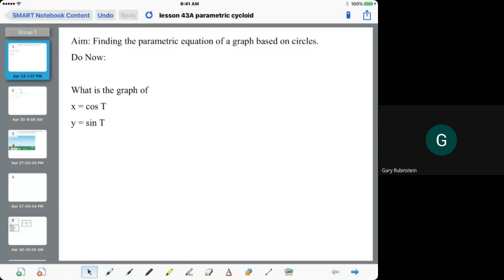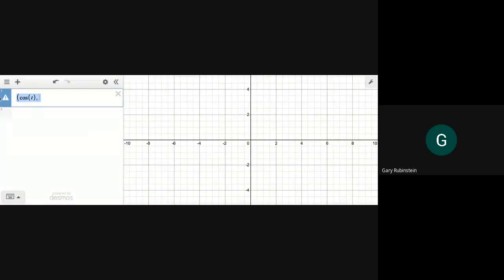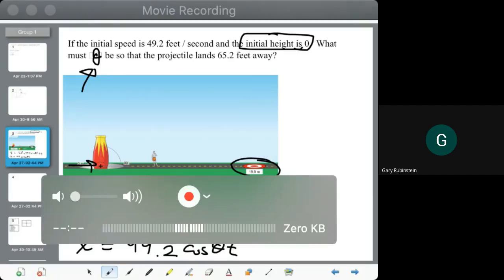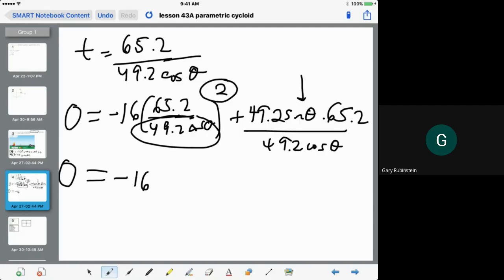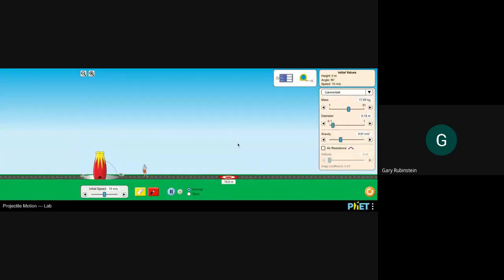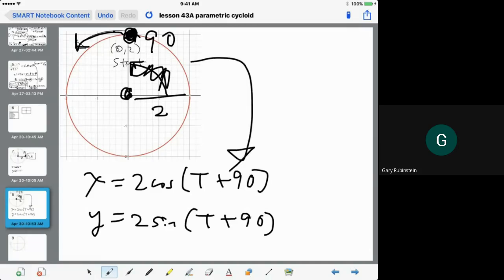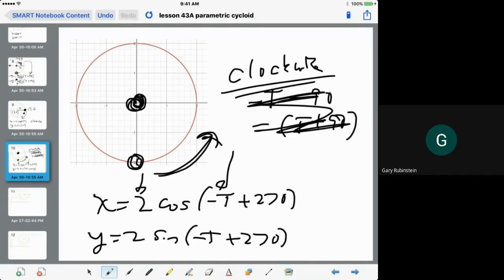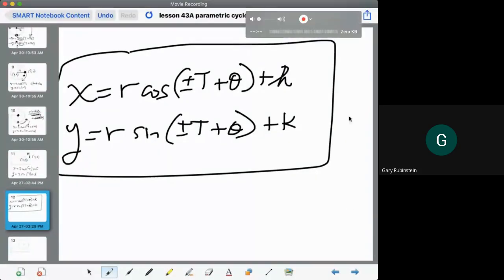Precalc Zoom Lesson 43 More Parametric